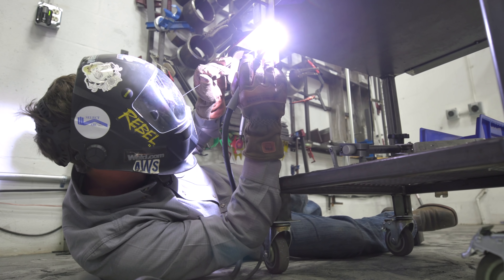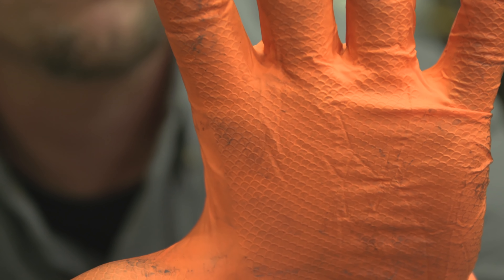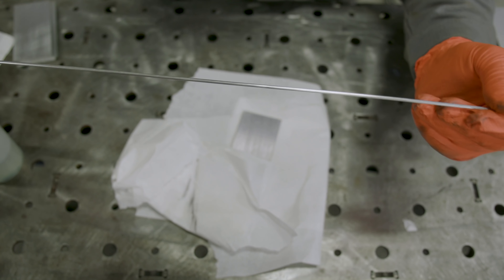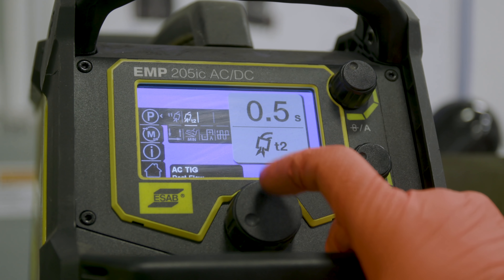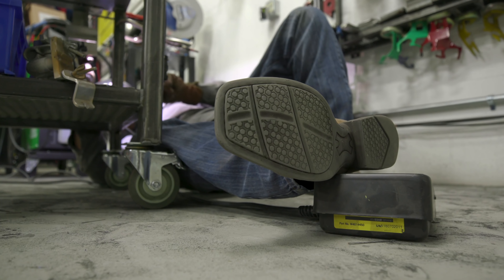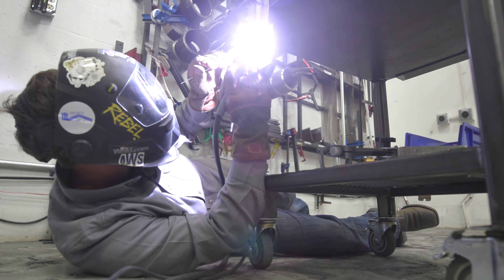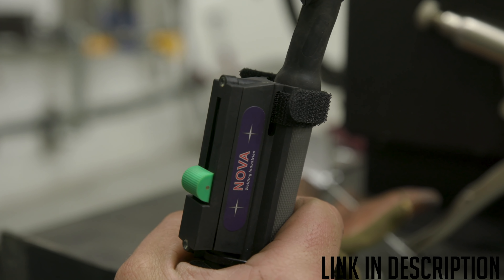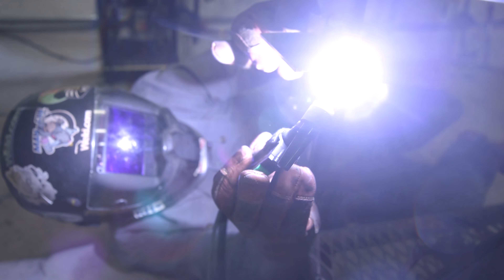Get out of your comfort zone! TIG Welding Aluminum Overhead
We're having some fun today TIG welding Aluminum overhead. We're going to set up as close to the ground as we can to make it a more difficult weld and show you some welding tips to TIG weld aluminum out of position.